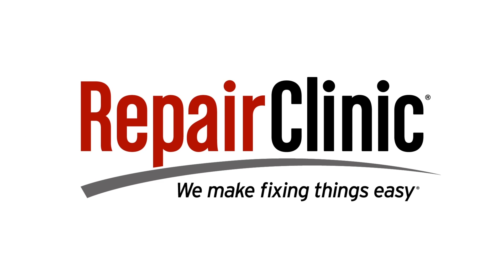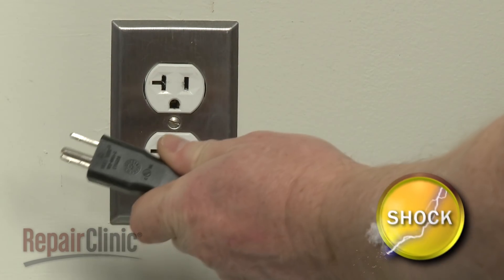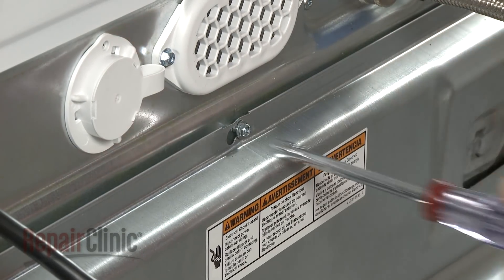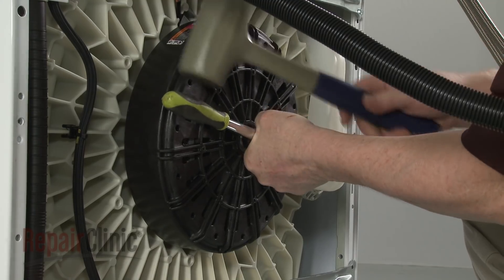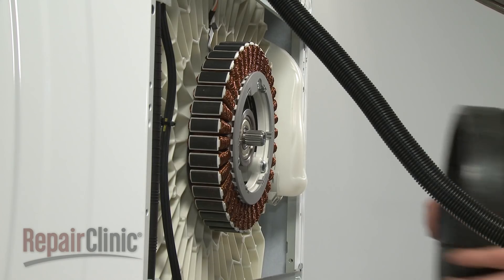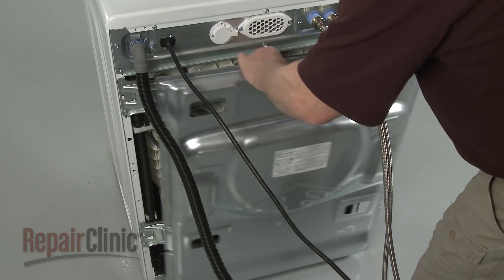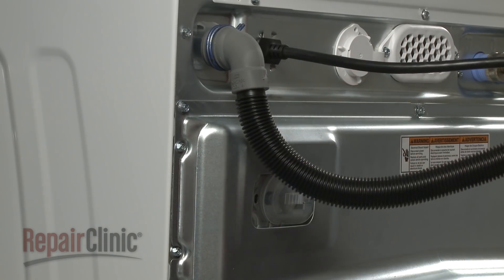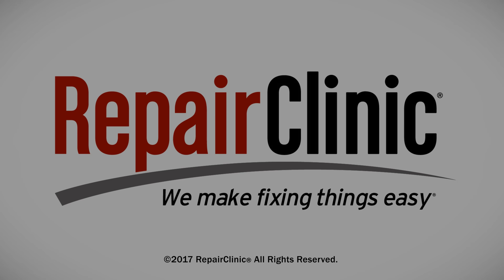Whirlpool Alpha Front-Load Washer Rotor Replacement WPW10544980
This video provides step-by-step instructions for replacing the rotor on a Whirlpool front loading washing machine (model WFW85HEFW0). The most common reason for replacing the rotor is if the drum will not spin.

All of the information in this rotor replacement video is applicable to the following brands: Whirlpool

Tools used: pliers, T-20 Torx bit, 11/16" socket